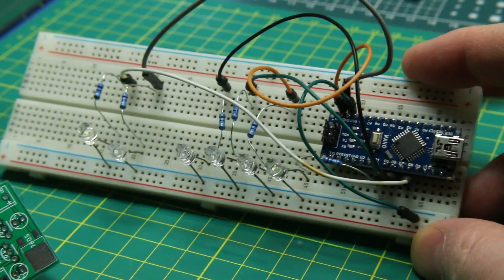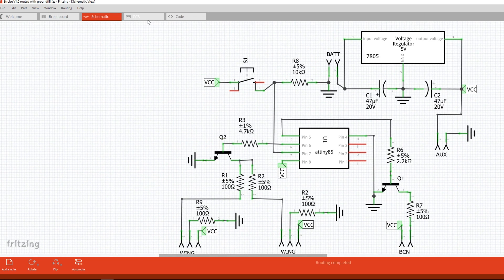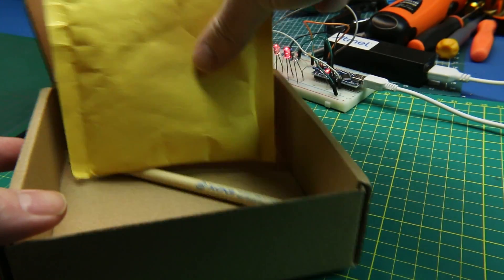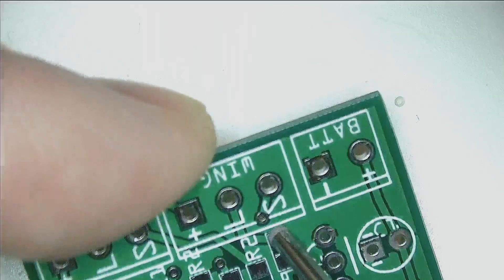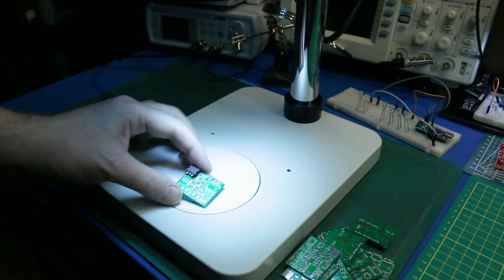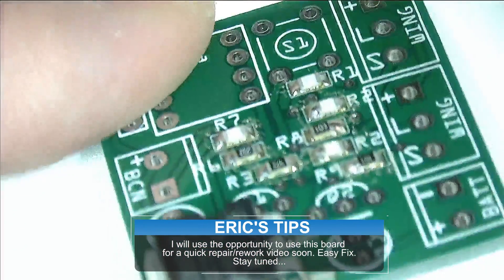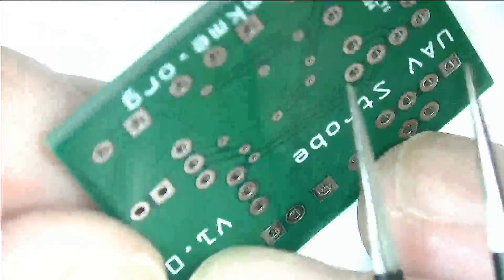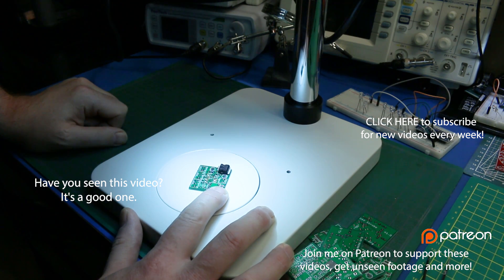Arduino Navigation/Strobe Lights Project🚨 Custom Circuit Board!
My R/C Strobe light project converted to a proper PCB and SMD components.
Here is the original RC navigation/strobe light video.  Full code, gerbers and schematics (very bad one) available from my GitHub but see all the Forum information and updated links here: